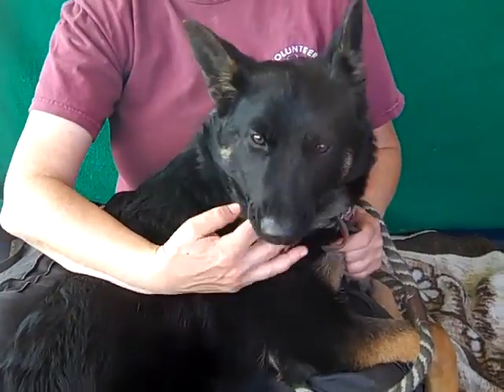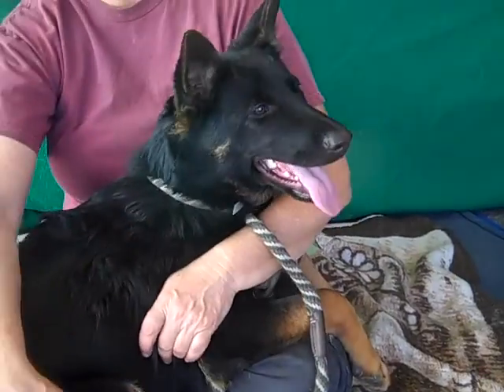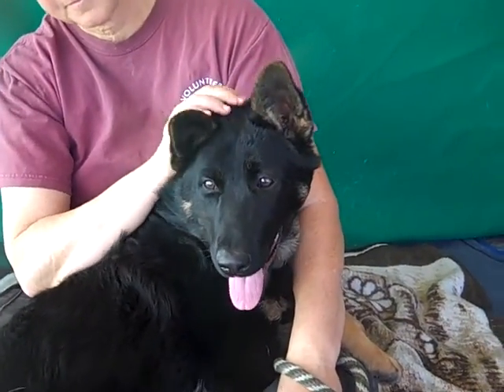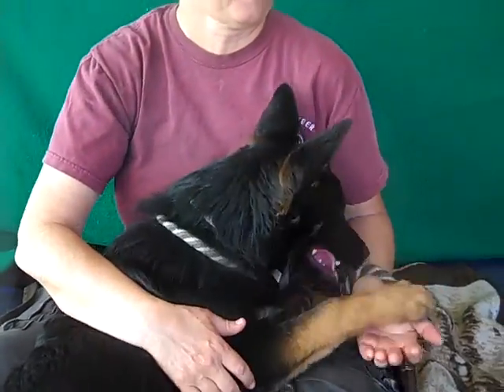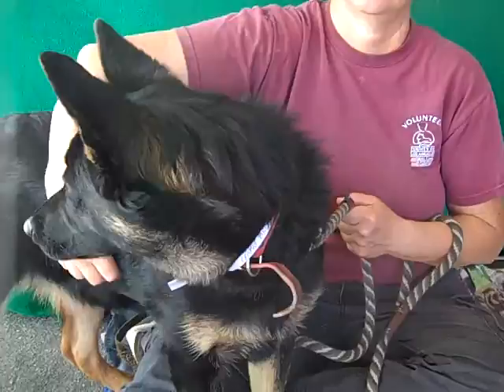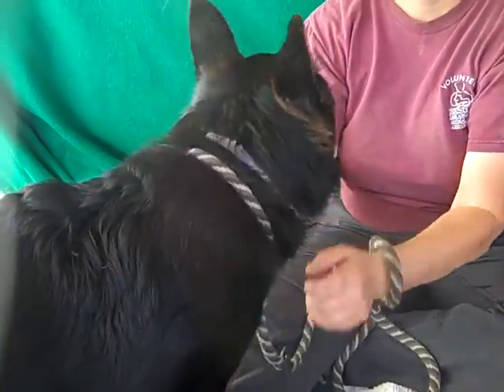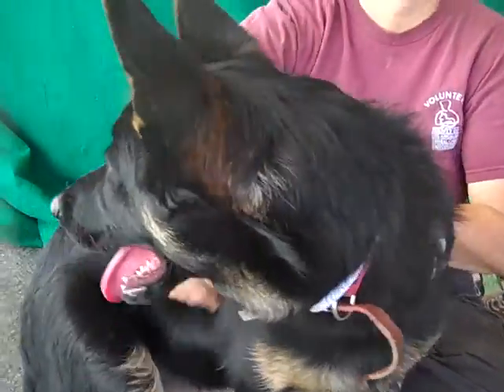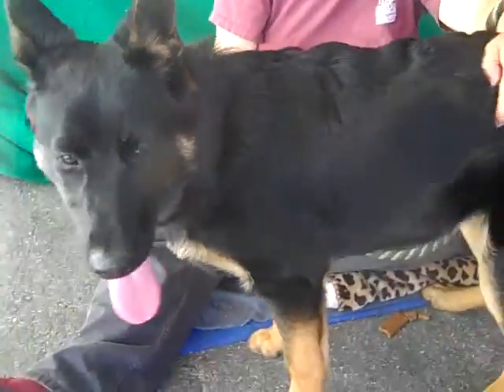A4923050 Pebbles | German Shepherd Puppy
A4923050 Pebbles is a sweet and attentive 5-month-old black-and-brown German Shepherd puppy whose owner surrendered her (we don’t know why) to the Baldwin Park Animal Care Center on February 26th. Weighing 48 lbs, Pebbles is all things puppy: curious, happy, silly, darling, and friendly. She walks relatively great on leash already; but, like all puppies, she’ll benefit from learning the basics so that she’ll be a good canine citizen and walking companion. She’s quite the looker, too (as all German Shepherds are, right?), with a coat that is glossy, thick, a bit wavy on her back, and just as black as night. Pebbles will thrive as an indoor pet and companion in the home of any individual or family who’s active and understands that a German Shepherd is a working dog and, as such, needs to be engaged and stimulated.